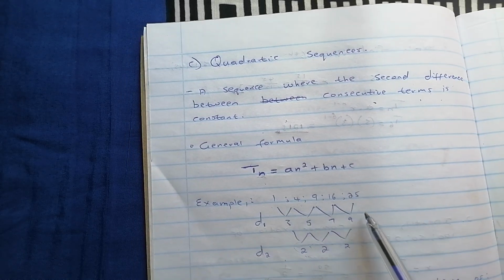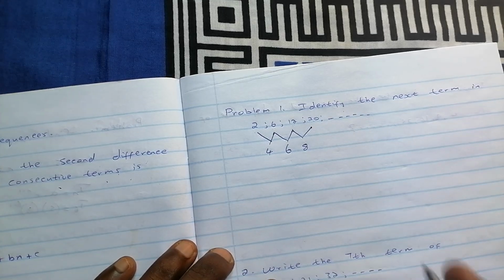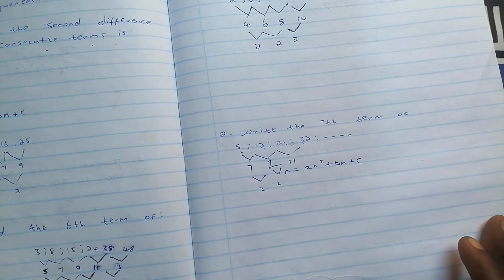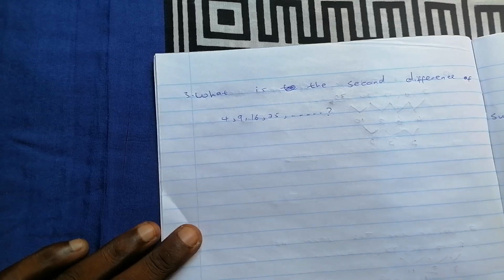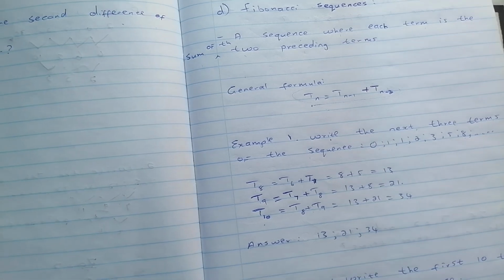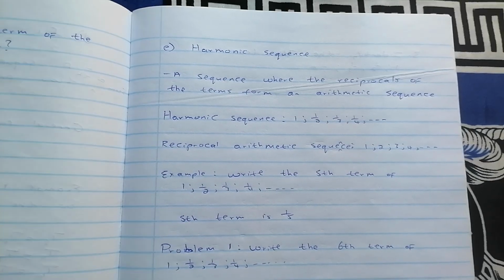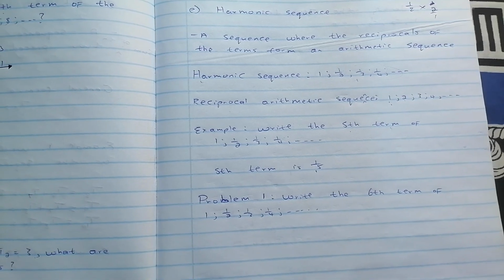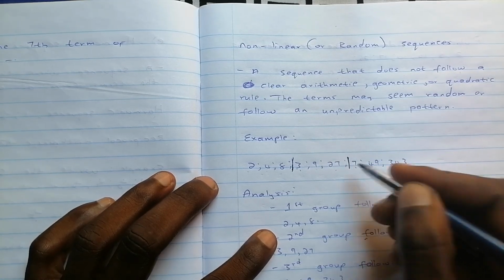Mathematics: Number patterns (Sequences part 2) 📚